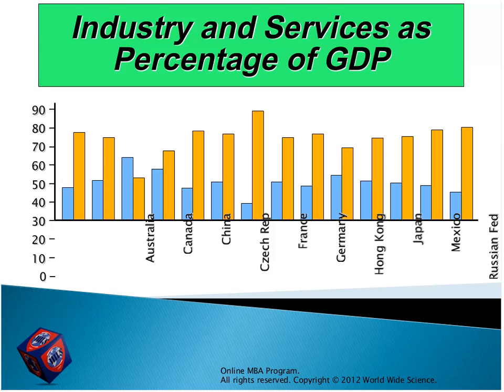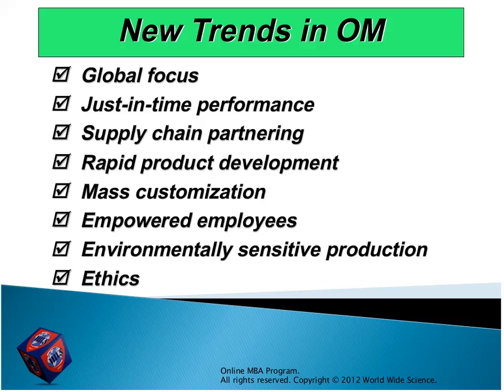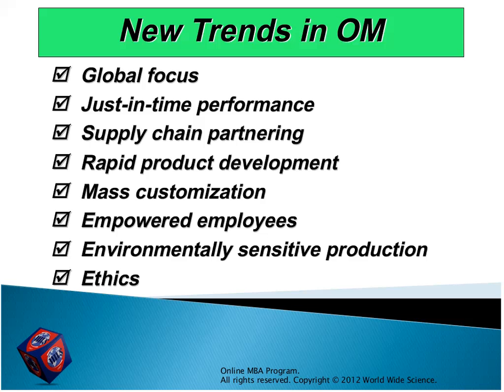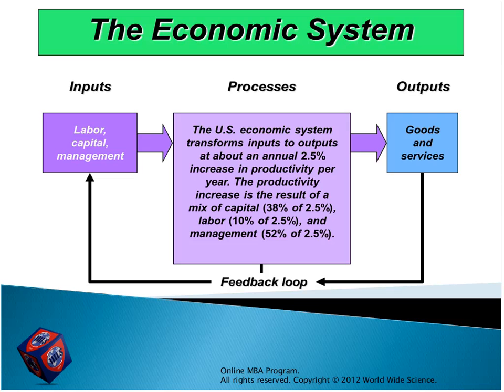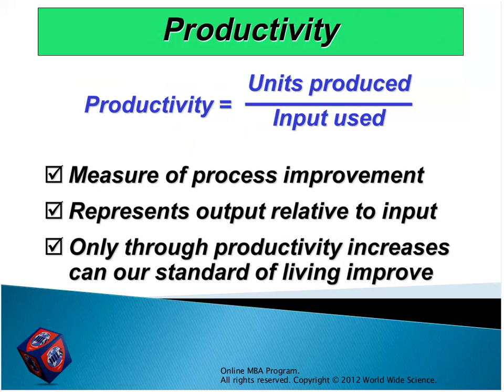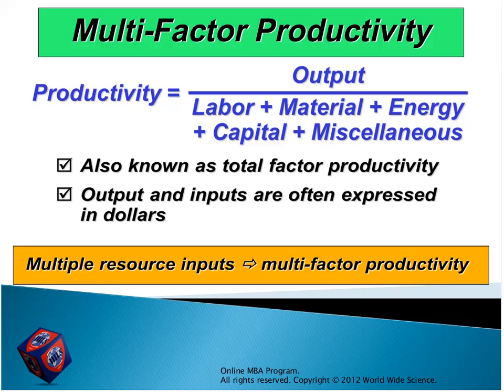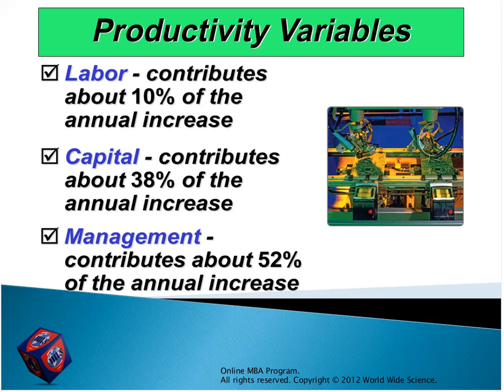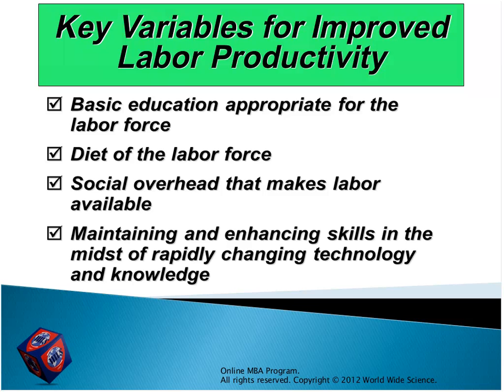MBA-Operation Management-2013-02-12-Class No.2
Operation Management
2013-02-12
Class No.2
Onlline MBA